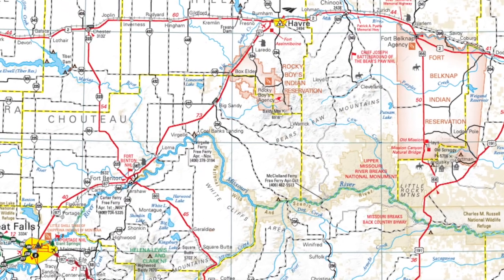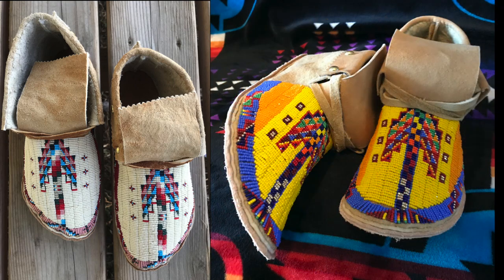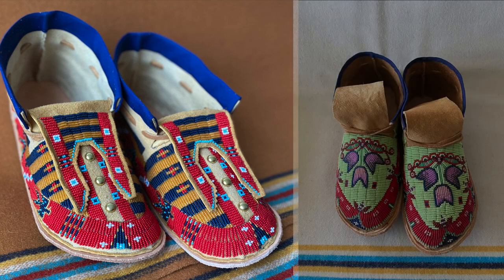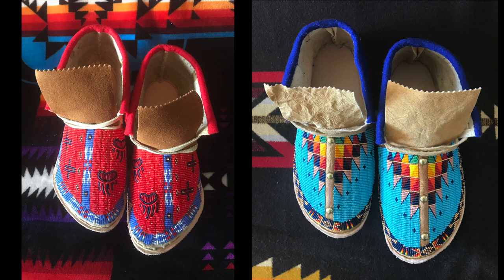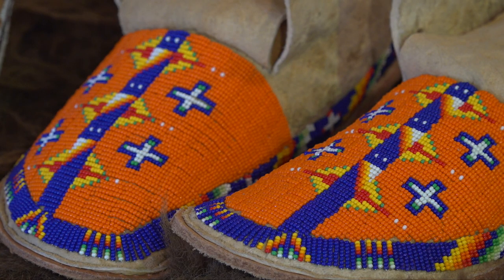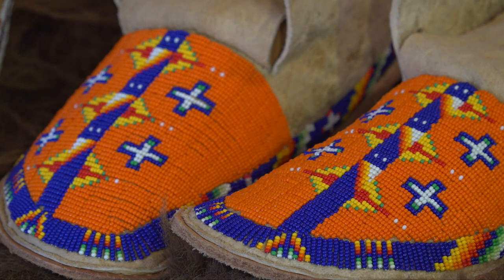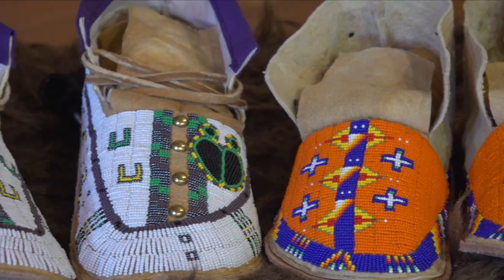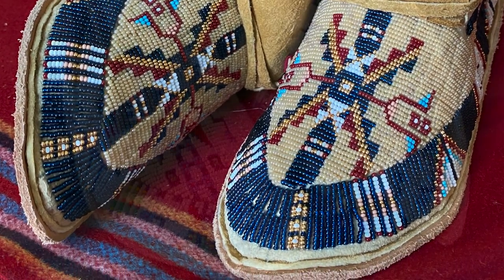The Amazing Moccasins of Chippewa-Cree artist John Muri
He's an artist who creates - not with paint and canvas - but beads and buckskin.  Check out the beautiful beaded moccasins of Chippewa-Cree artist John Murie  - on Today's Wild West!